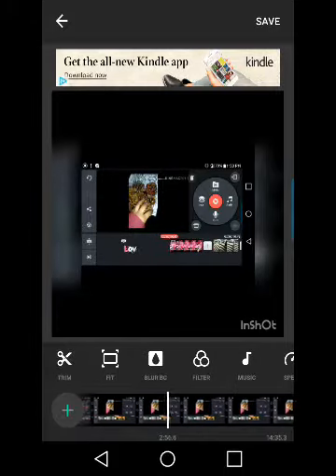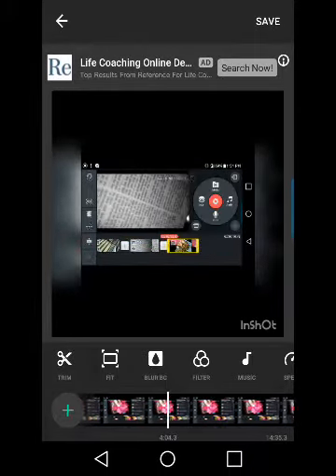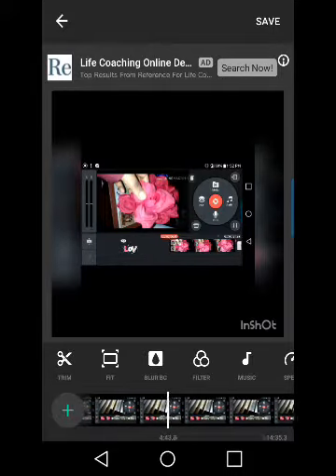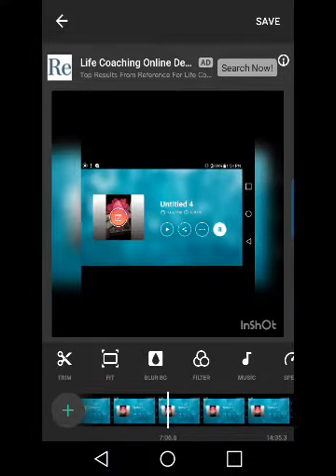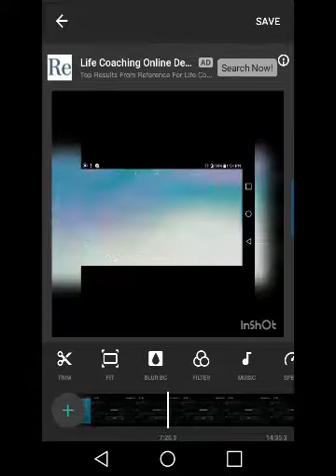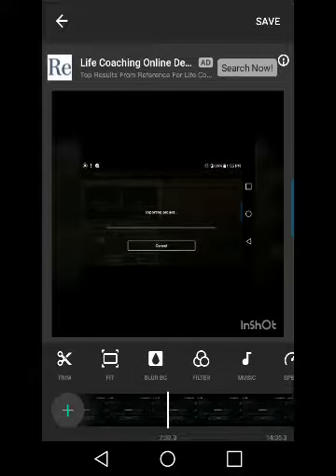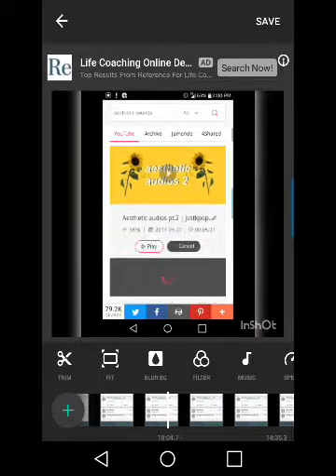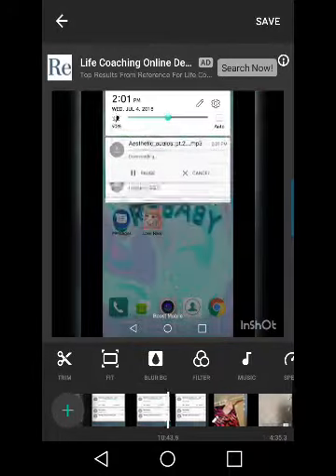How to Make an Aesthetic Musical.ly